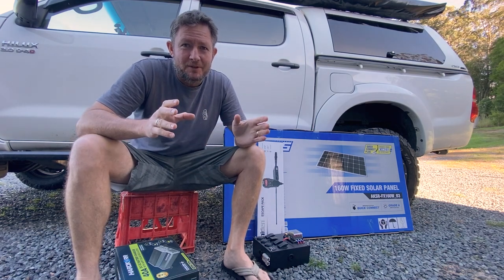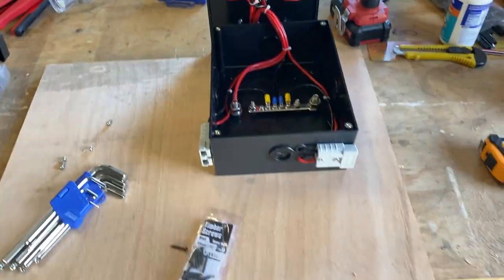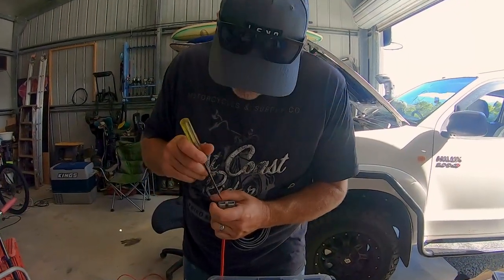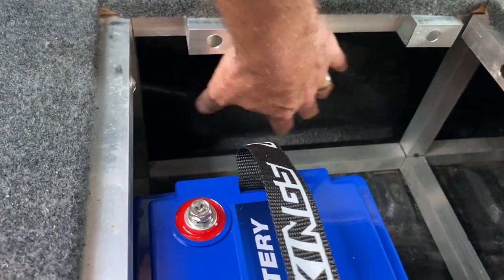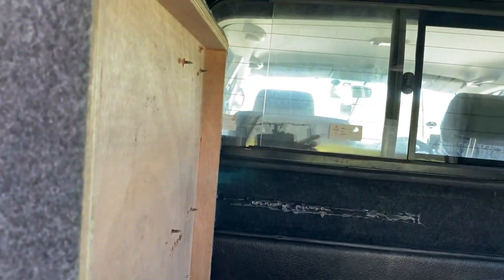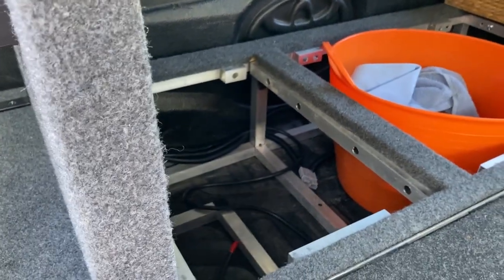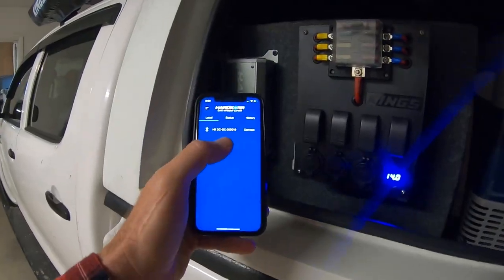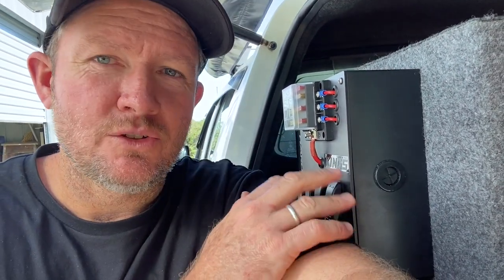Installing a Dual Battery System (Hardkorr DCDC Charger + Kings Lithium Battery)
I'm setting up my 4x4 vehicle for touring and in this episode you'll see me install a Hardkorr 40amp DCDC charger, Kings 120 amp hour lithium battery, 160 watt solar panel as well as a switch panel to connect things like camp lights and my fridge.

One other thing I also installed which I didn't really show much of was a Uniden UHF radio. This was one thing I really wanted installed so I could keep in contact with the convoy as we travel out.